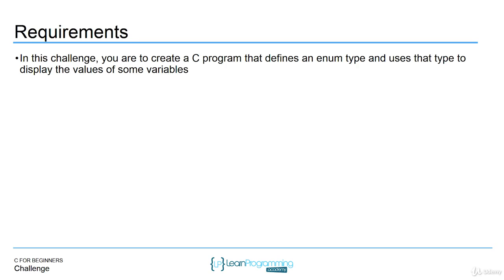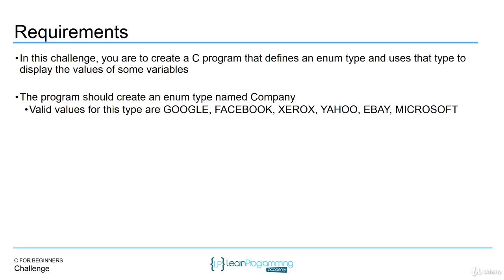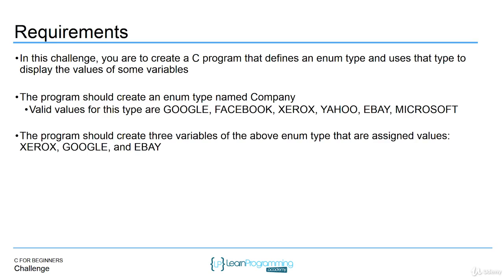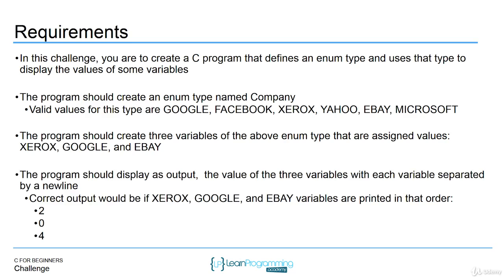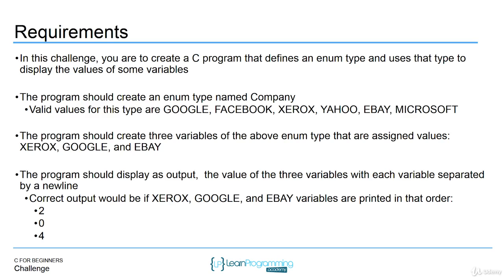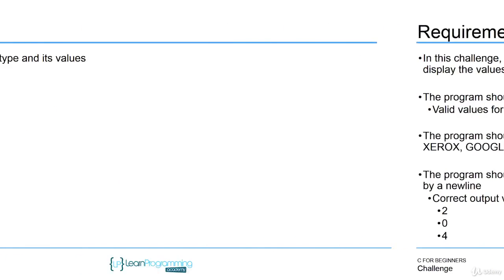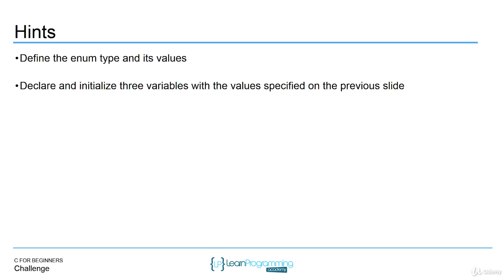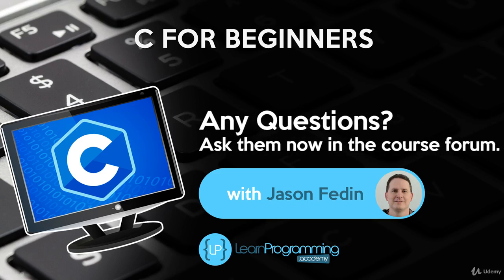Copy of Lesson 26. (Challenge) Create and use an enum type.mp4